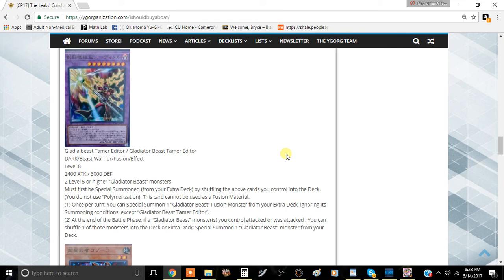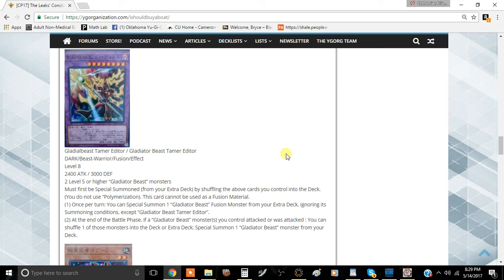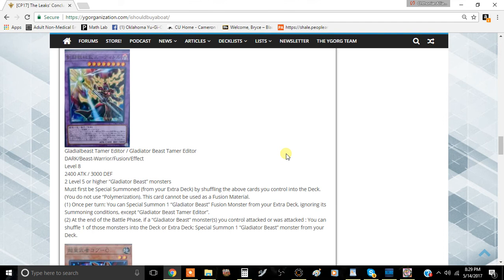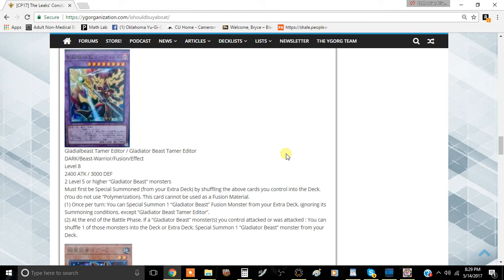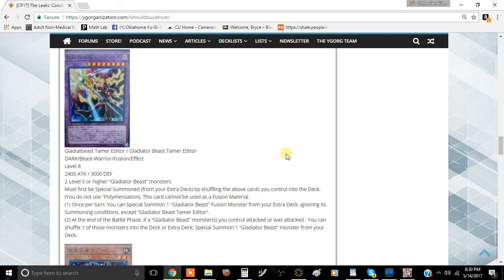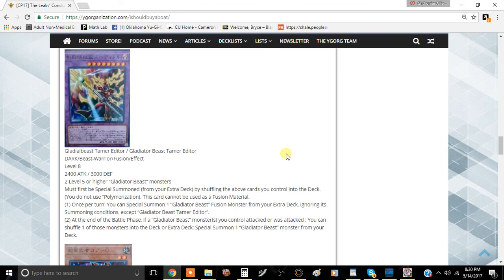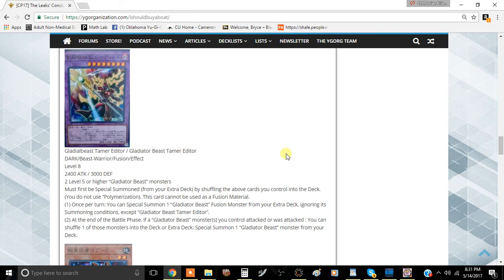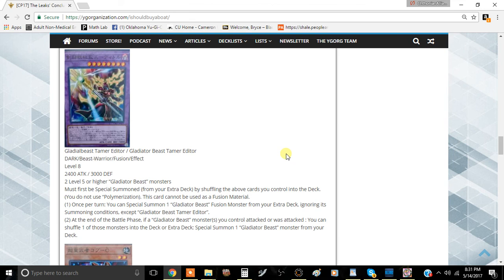Gladiator Beast Tamer Editor Card Review: The Reward for the Cost is Pretty Good